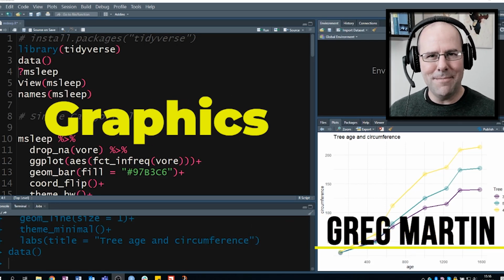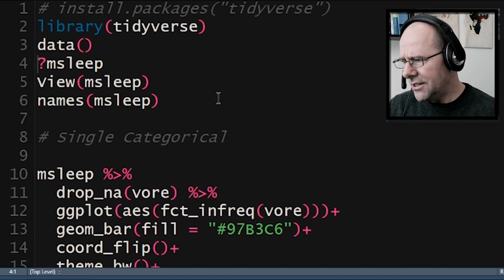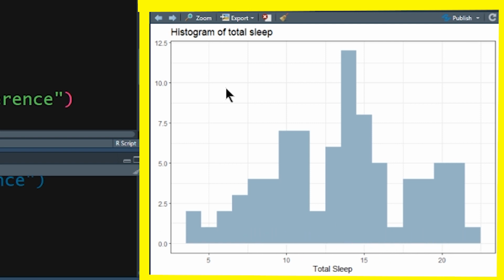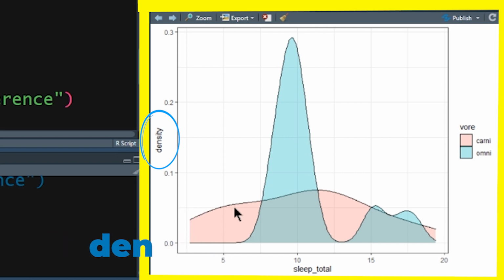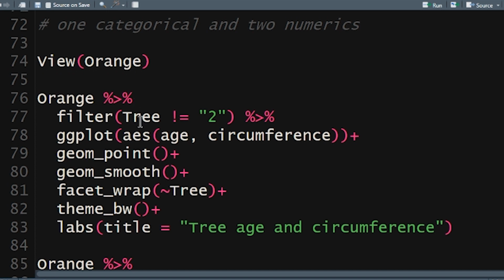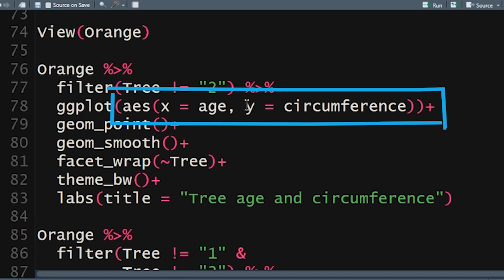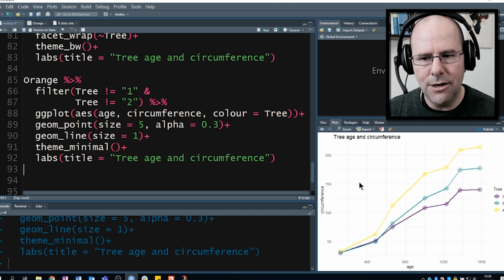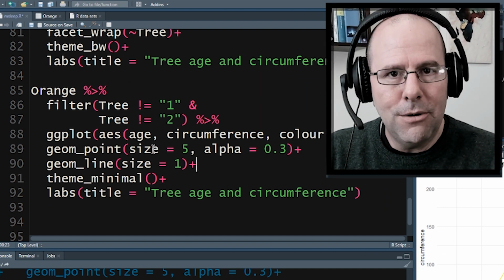How to draw a line graph using ggplot with R programming. Plots and graphs to visualize data.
If you want to use R programming to create plots and graphs using the ggplot package, then watch this video. In this video, I'll go though how to visualize two numeric variables and one categoric variable using line graphs and faceting with ggplot2 (which is a part of the tidyverse set of packages). This is an R programming for beginners video. Good data visualisation and descriptive statistics is the first step in data analysis. If you want to learn statistics and quantitative analysis, then this is a great place to start.